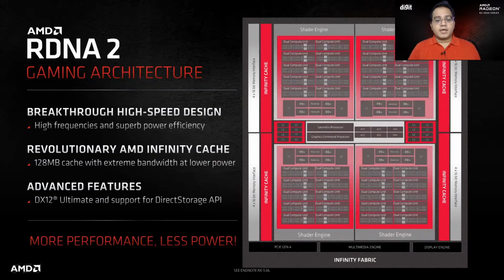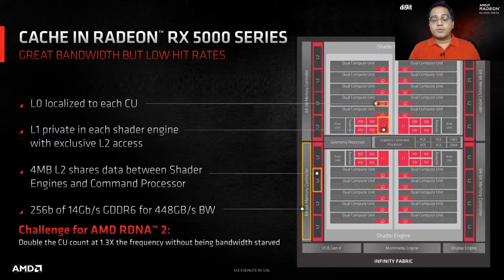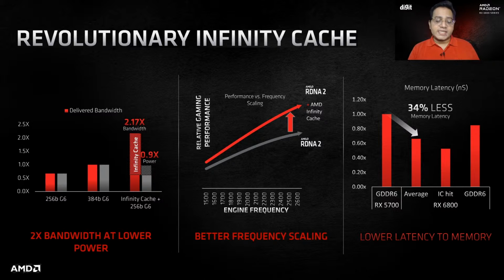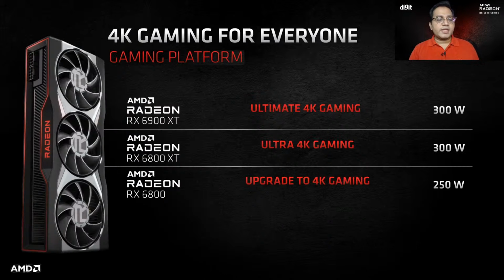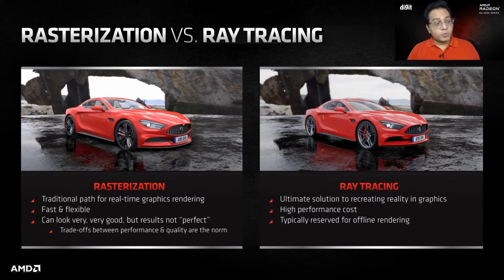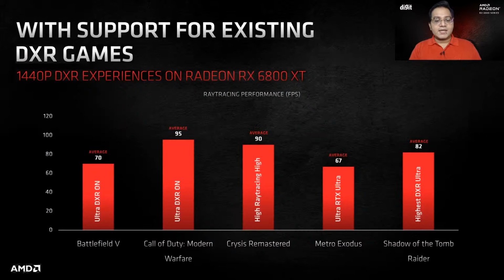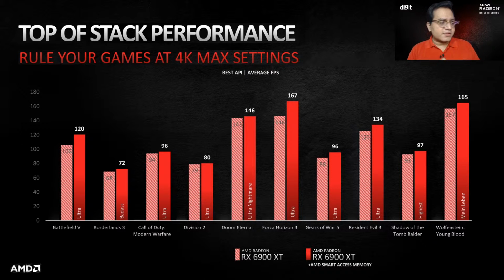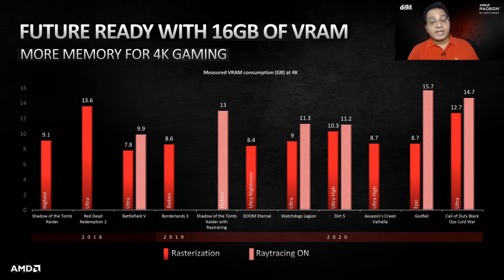AMA - AMD Radeon™️ RX 6000 Series GPUs, featuring the AMD RDNA™️ 2 architecture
Join our on the new AMD Radeon™️ RX 6000 Series GPUs, featuring the AMD RDNA™️ 2 architecture.